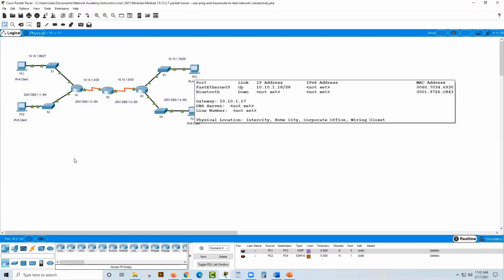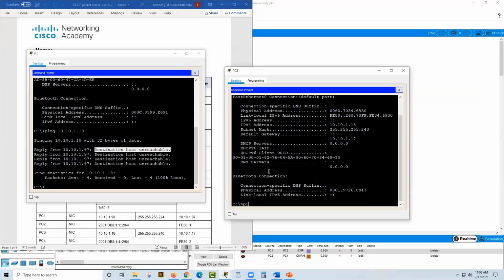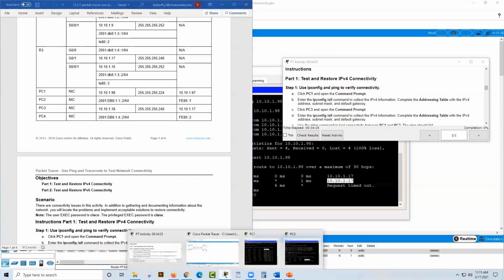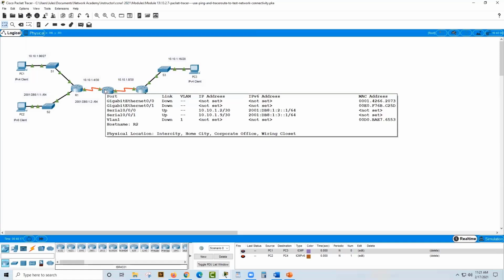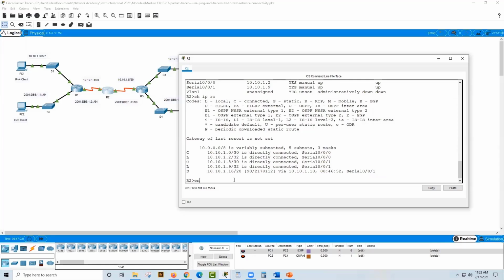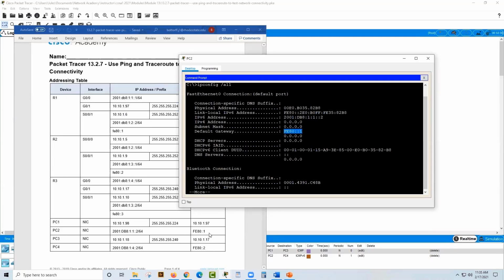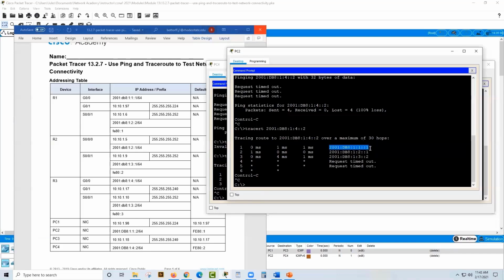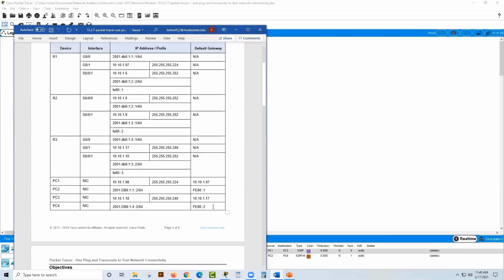NetAcad ITN Packet Tracer 13.2.7: Use Ping and Traceroute to Test Network Connectivity